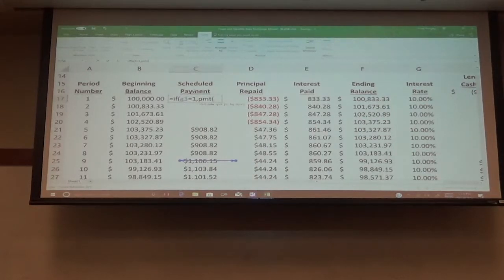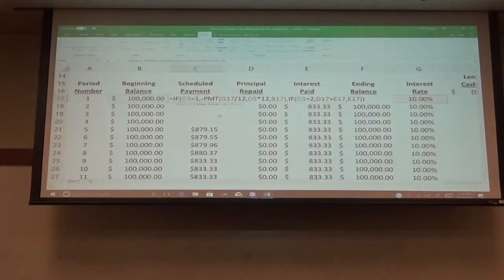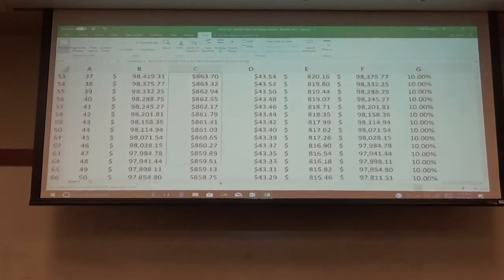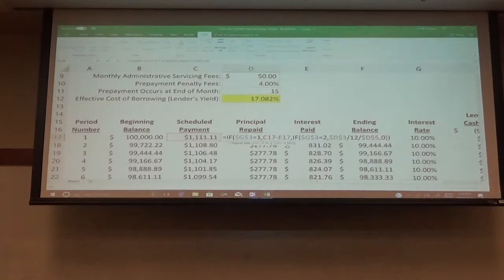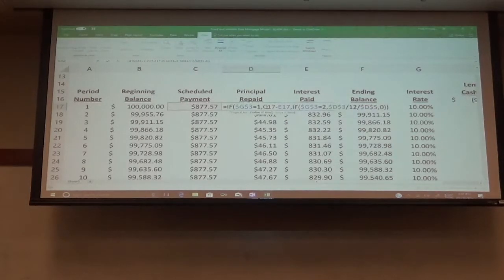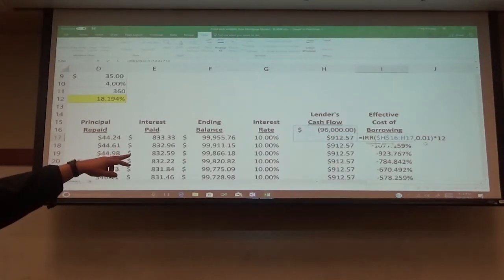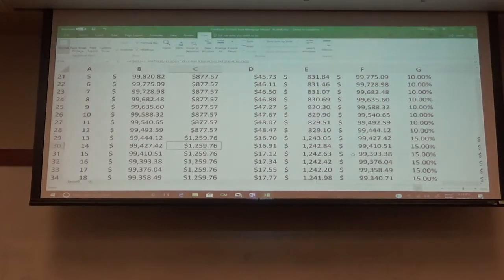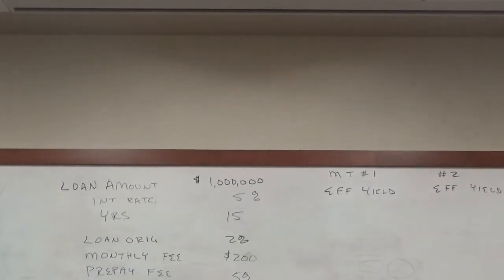REE 5895 - RE Fina Modeling - Oct 28 2017 - 3 of 3 - SCREEN View